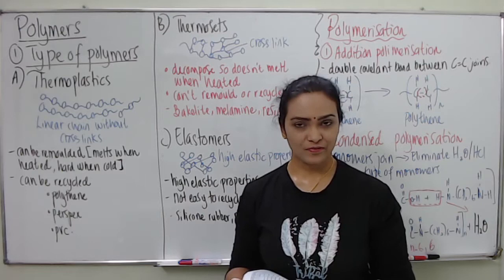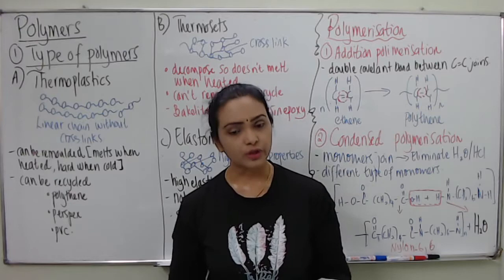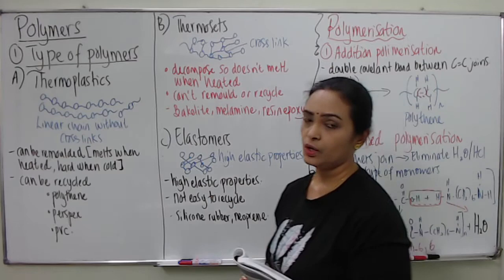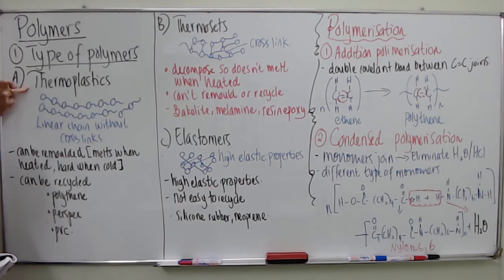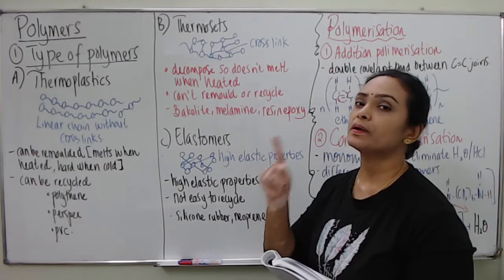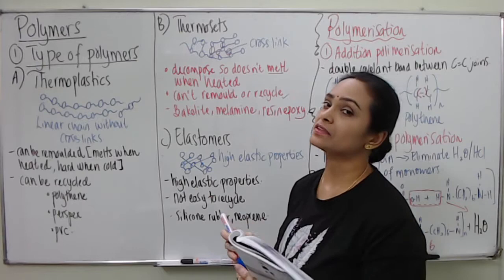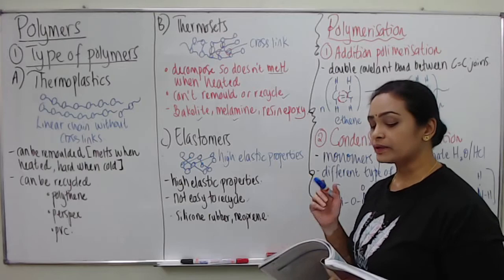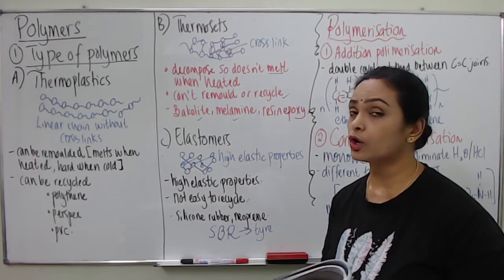Polymers (2)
This lesson video is about type of polymers and two method of polymerization